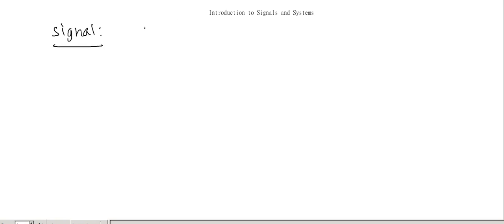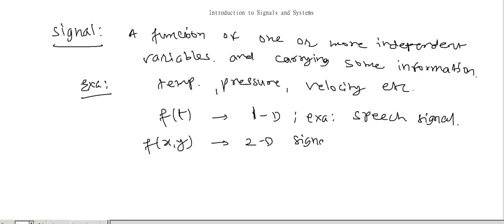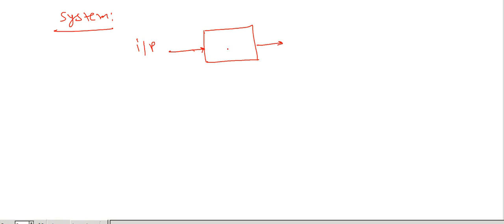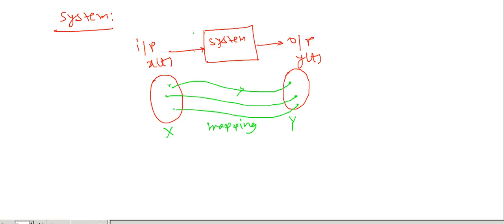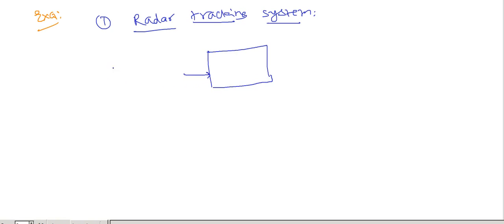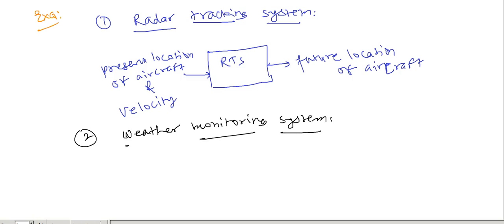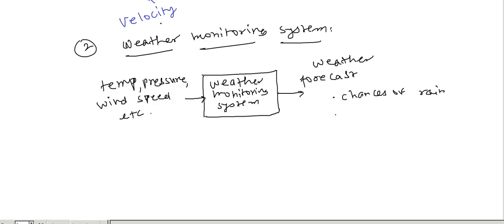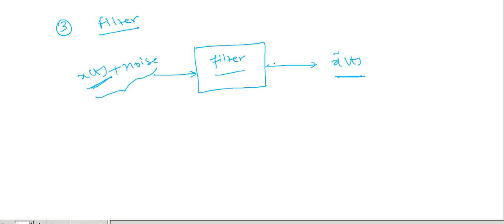L1-Introduction to Signals and Systems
This video introduces to Signals and Systems